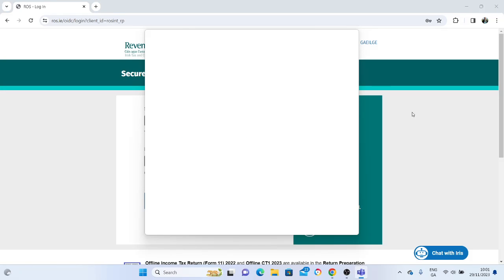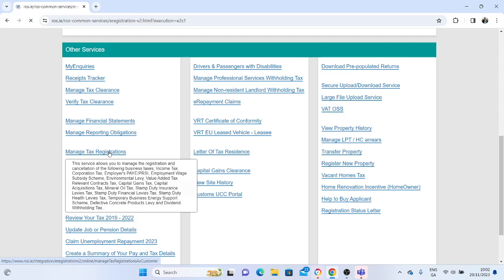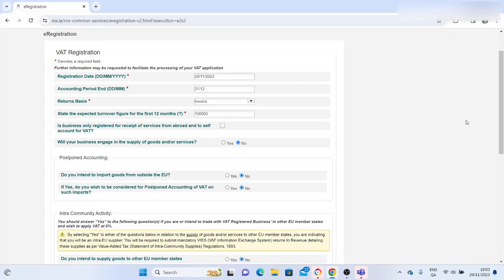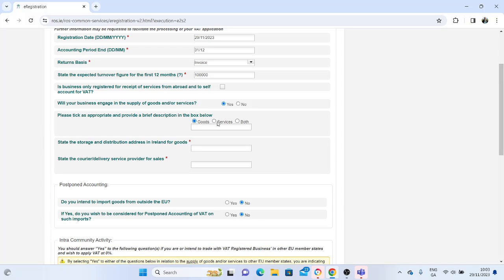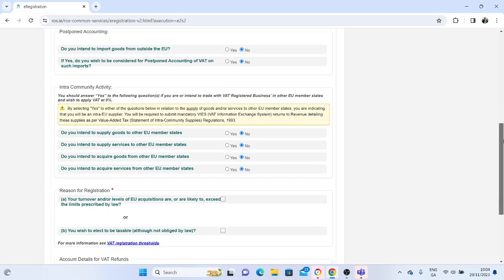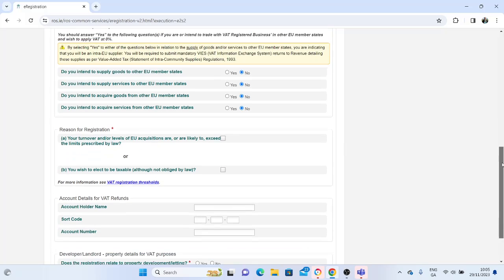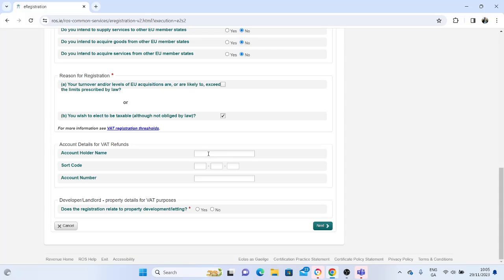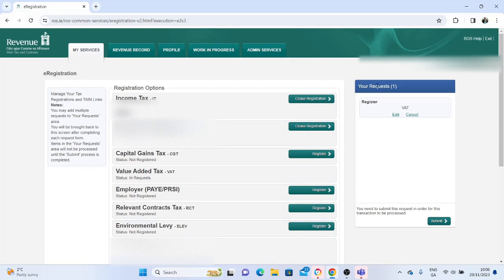How to Register for Vat In Ireland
In this video I show you how to register for Value Added Tax (VAT) in Ireland. This is a step by step guide on how to complete the process.

Please note you will require a ROS account to be able to use those steps.